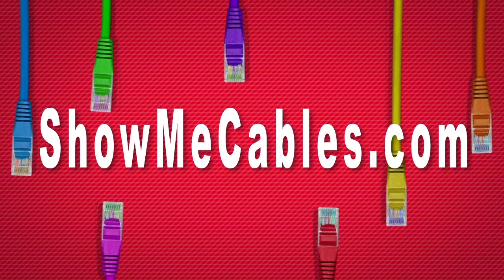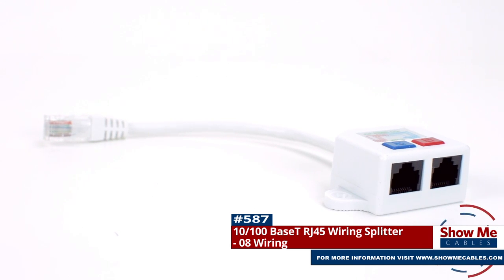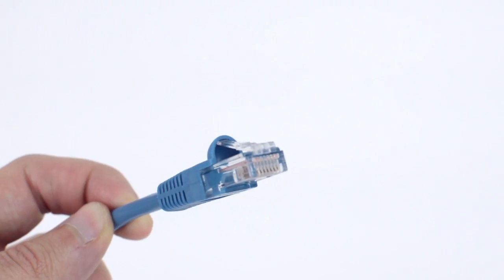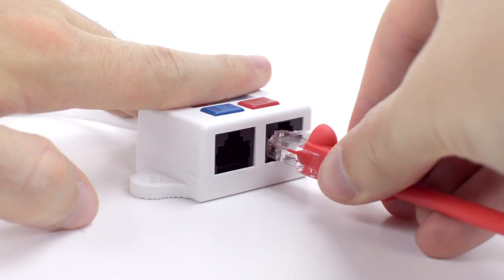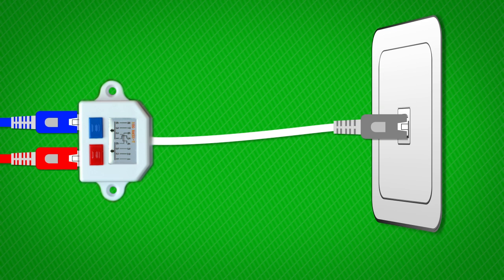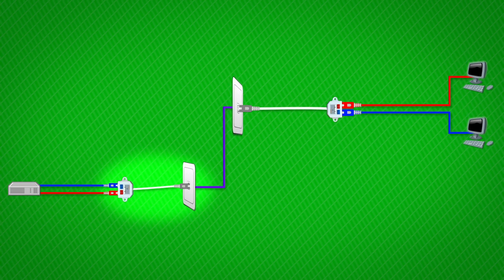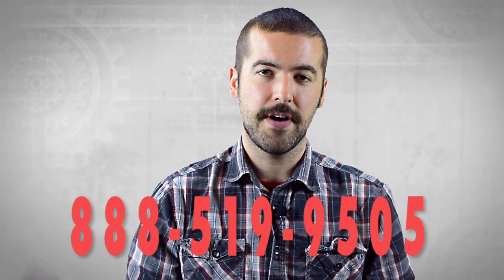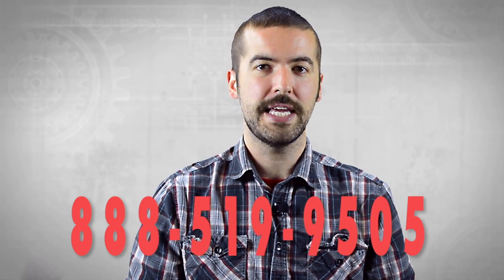10/100 BaseT Wiring Splitter (08 Wiring) - How Does It Work?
Hello and welcome to Show Me Cables.  Today, we’ll be taking a look at wiring splitters.

This is the 10/100 BaseT wiring splitter with 08 wiring.  Before we get into the features and applications I want to clear up a common area of confusion.  The wiring splitters need to be used in pairs.  They will not work to split 1 Ethernet signal into 2 signals.

Now that that’s out of the way, let’s get into how the splitters work.

The wiring splitter features two female RJ45 ports and a short 6 inch cable with a male RJ45 plug.

For anyone not entirely clear on RJ45’s.  RJ45 is the larger plug found on Ethernet cables, not the smaller plug, known as RJ11 or RJ12 that you would find on a telephone cord.

The splitter also has the option to be easily wall mounted and includes the necessary mounting screws.

How it works, is that it will allow you to take 2 ethernet signals from your source.  Let’s say a modem, switch, or router.

So that’s 2 cables coming from your source.

Then, you can plug the 2 source cables into the splitter, combining both signals into a single cable.  This is typically done at a wall plate or patch panel.

Your signals are then carried across a single line and up to your output wall plate, where you will plug in your second wiring splitter.

And finally, take 2 more Ethernet cables to connect from the 2nd wiring splitter into the two devices that need data.

To recap:  You will take two Ethernet cables from your source into the splitter.  Your signal is run across a single line.  Then it is split back out from the second wiring splitter and out to your devices.

Now, you may be asking why even bother?  Why do I need two wiring splitters if I can just run two cables?

Well it actually can be a life saver in projects where a 2nd data line needs to be added, but only a single cable has been run in wall.  Instead of running an entire new length of cable in the wall, you can simply connect the lines with a couple wiring splitters and you’re good to go.

Hopefully this has answered any questions you may have had on wiring splitters.